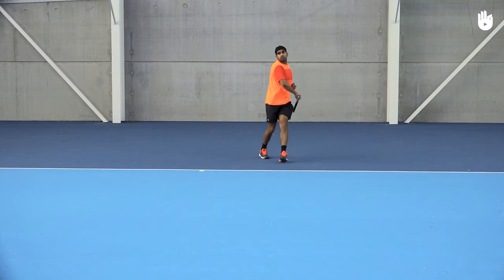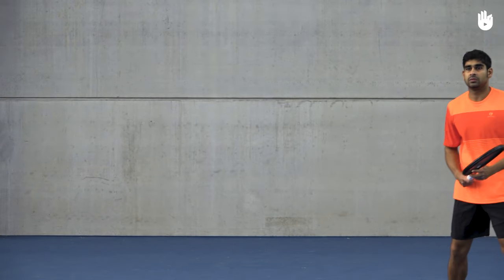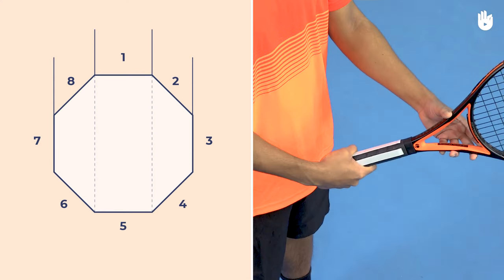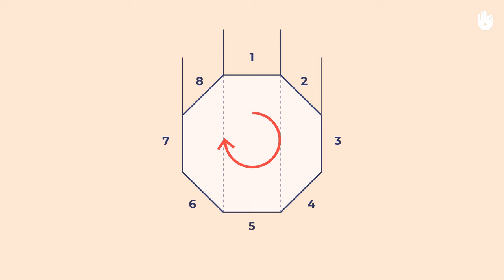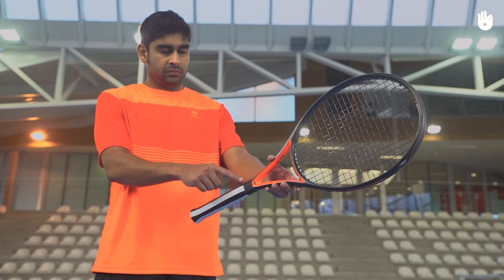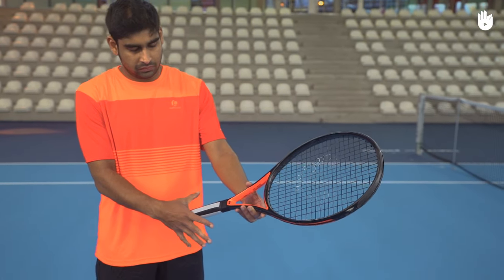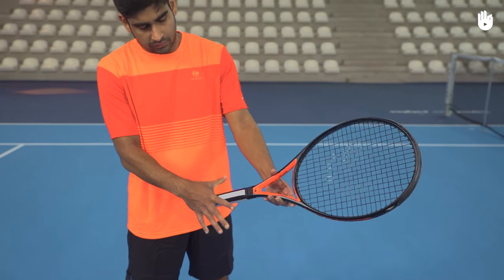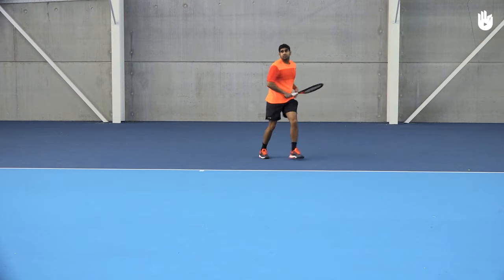Semi-Western Forehand Grip | Tennis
In this video you will learn about the semi-western forehand grip. I

The semi-western grip is one of three primary tennis grips used to hold a tennis raccket when hitting a forehand. Check out the eastern and western forehand grips videos.